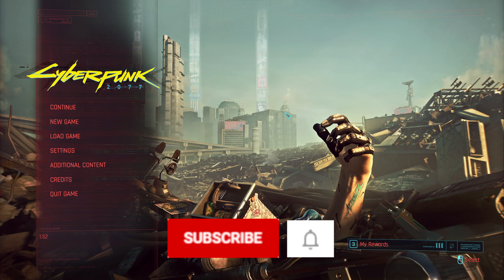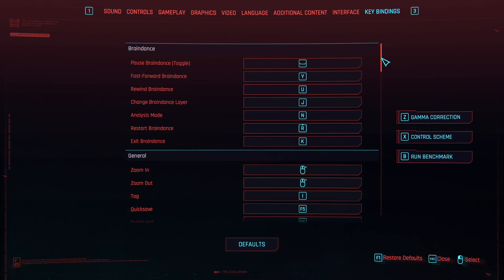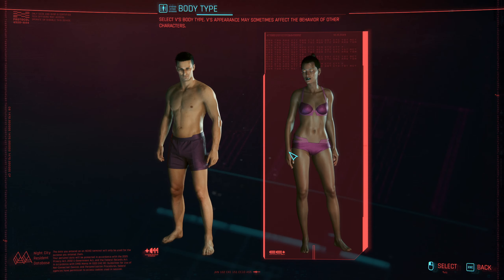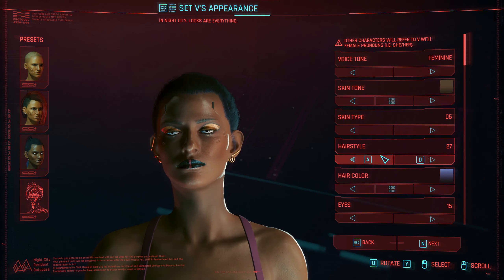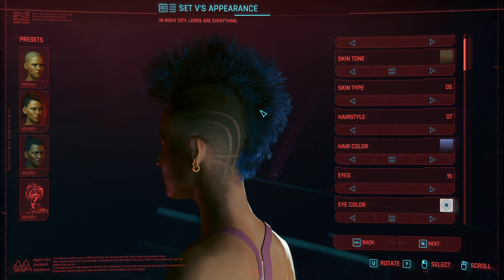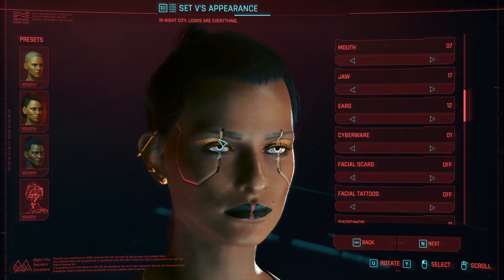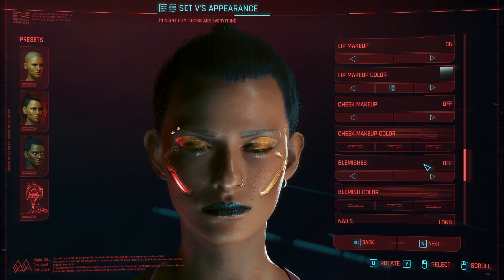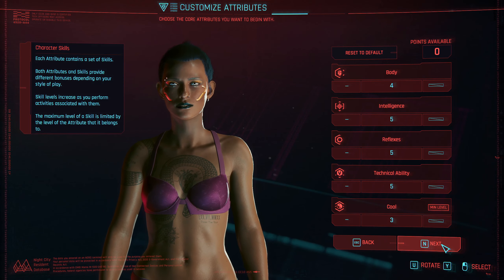Cyberpunk 2077 #0 - NuV (Very Hard)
Cyberpunk 2077 begins with the creation of new V as a Corpo.